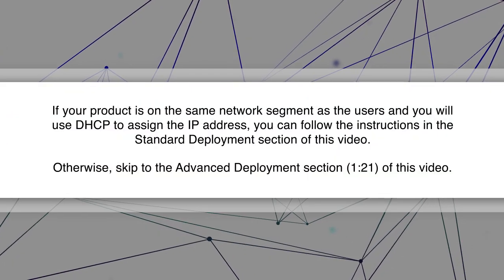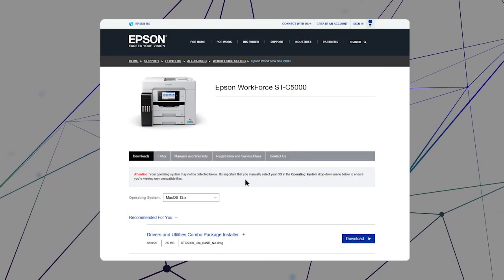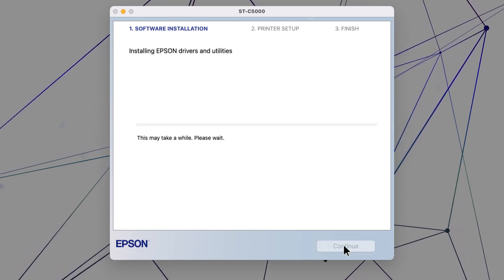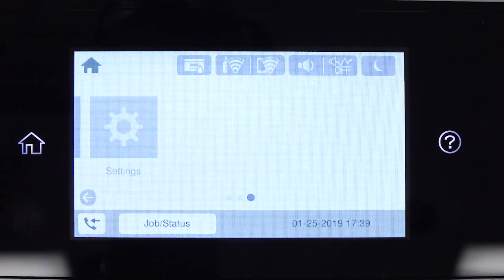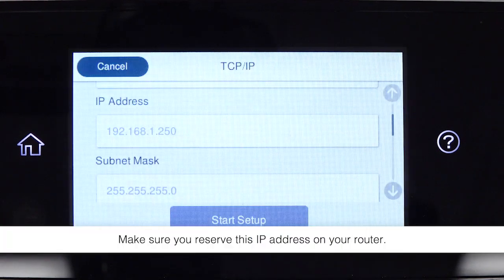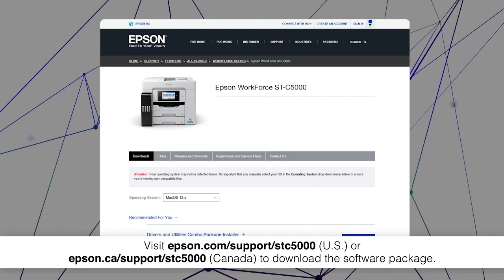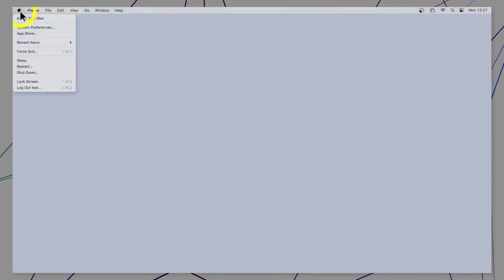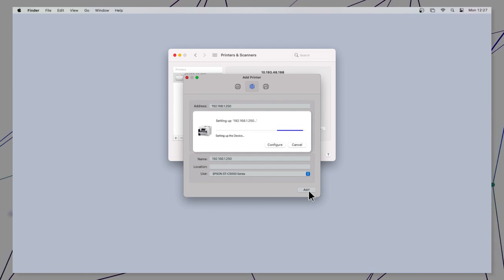WorkForce Pro ST-C5000 | Mac Network Setup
Learn how to connect the WorkForce Pro ST-C5000 printer to your network using a Mac.

Questions? (Canada).

0:00 Introduction
0:30 Standard Deployment
1:21 Advanced Deployment